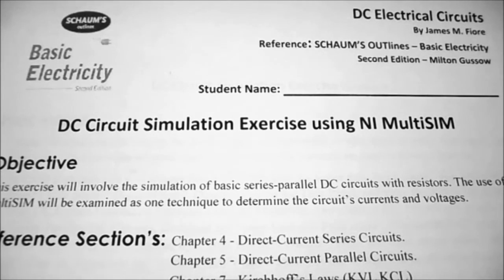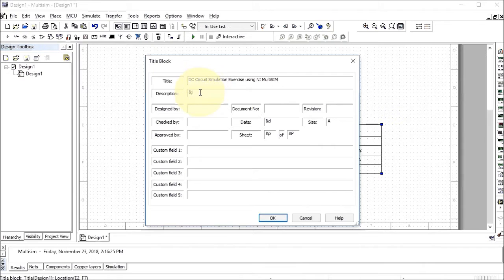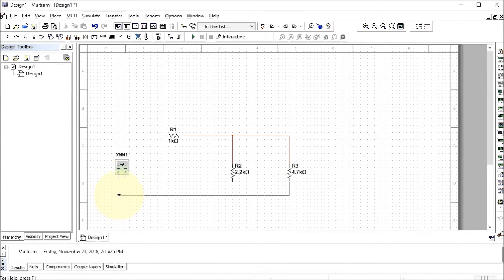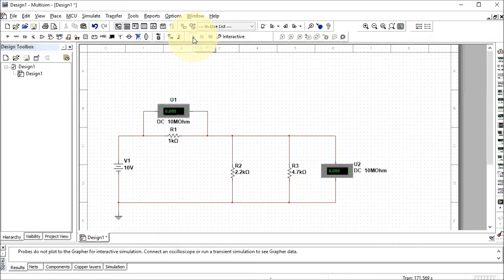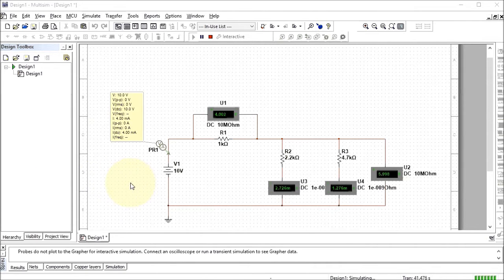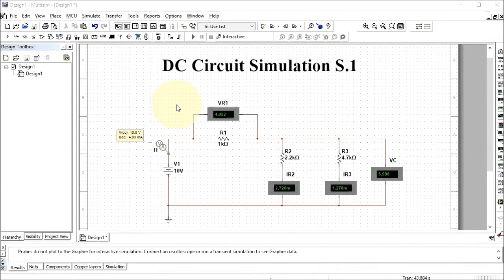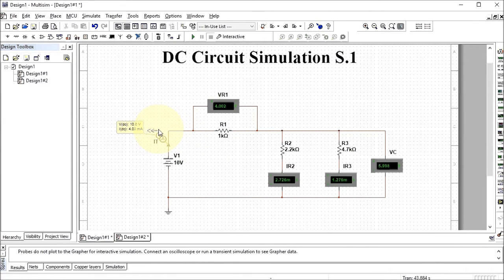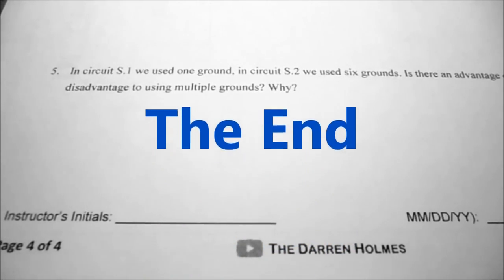DC Electrical Circuits - DC Circuit Simulation Exercise using NI MultiSIM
This exercise will involve the simulation of basic series-parallel DC circuits with resistors. The use of MultiSIM will be examined as one technique to determine the circuit’s currents and voltages.

We are using DC Electrical Circuits Lab 7 - Series-Parallel DC Circuits as our basis to introduce you to National Instruments MultiSim.

I will demonstrate the creation of a multi-page schematic and the use of off-page connectors. The benefit of using probes and indicators over multi-meters.